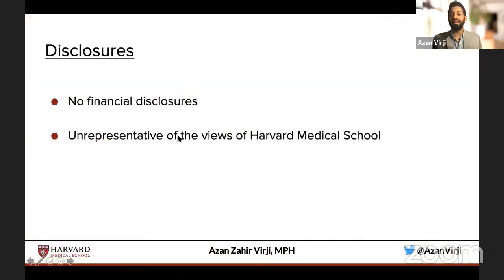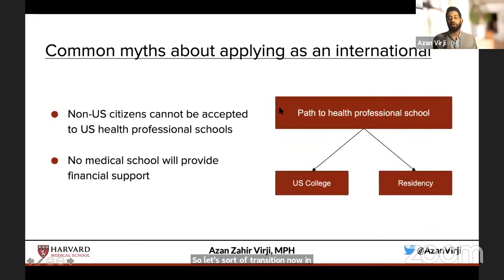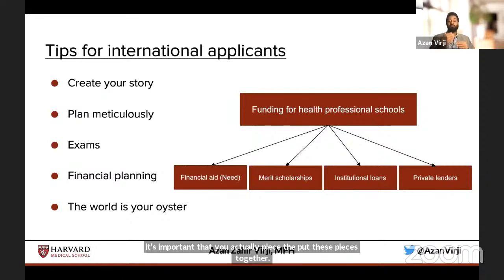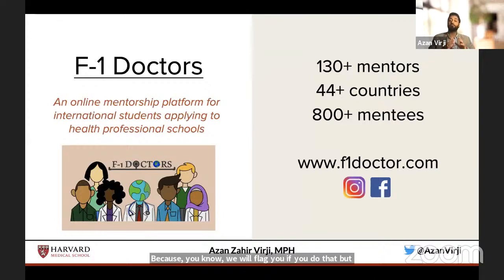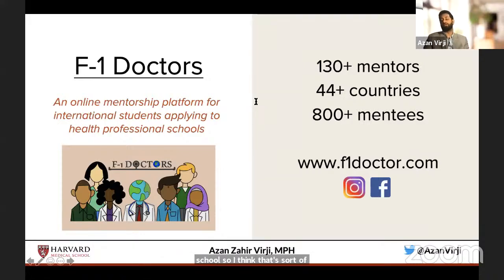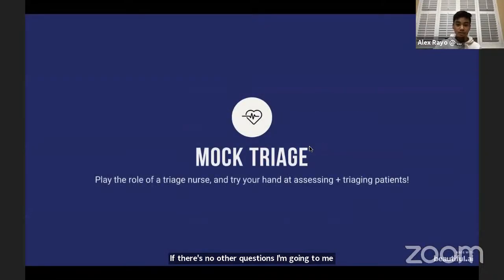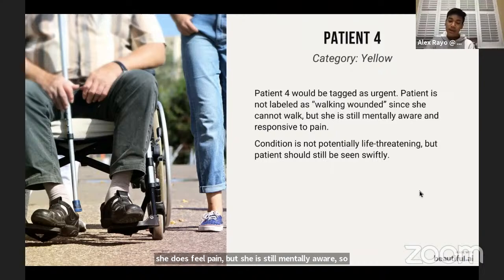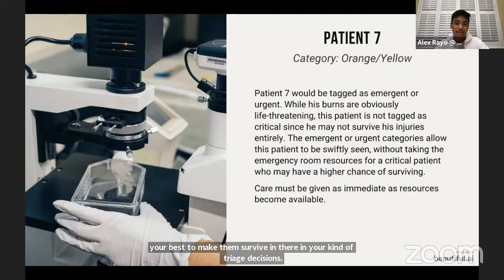INTERNATIONAL SESSION 5 - Friday, July 16th at 9:00 AM EDT